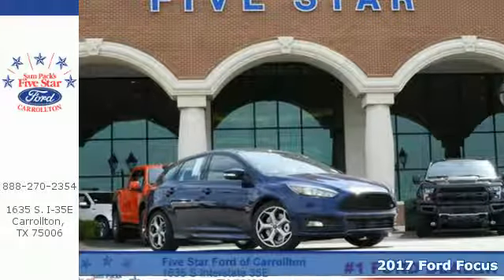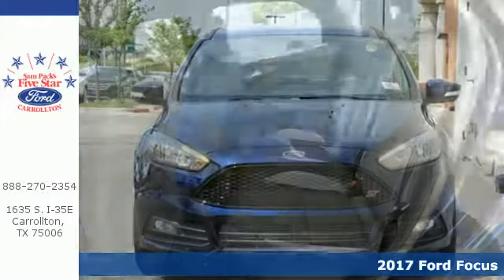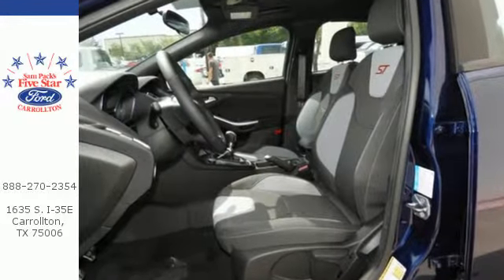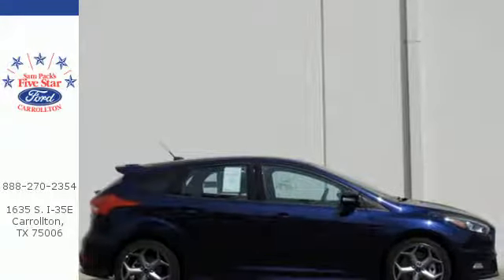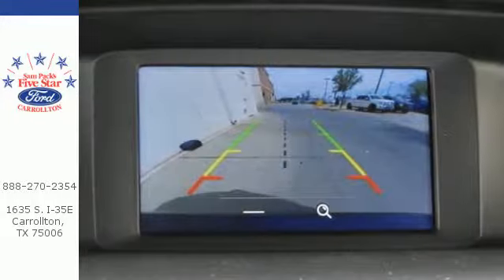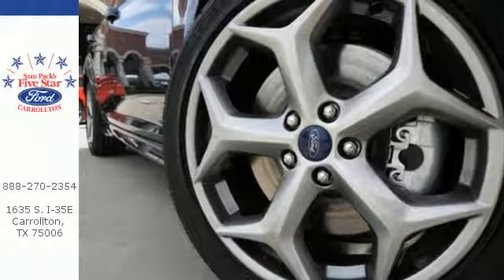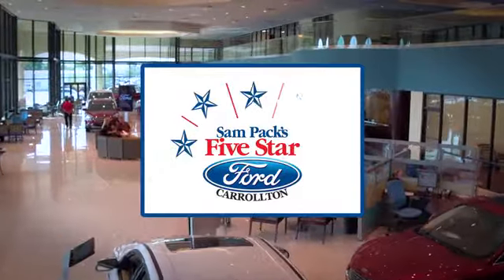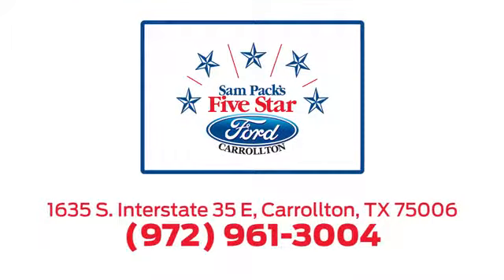New 2017 Ford Focus Dallas Ft Worth DFW, TX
Year: 2017
Make: Ford
Model: Focus
Trim: ST
Engine: 4 Cyl. 2.0 L
Transmission: Manual
Color: Kona Blue
Interior: Blk Clth Sts
Stock #: HL310286
VIN: 1FADP3L92HL310286
2017 Ford Focus ST 30/22 Highway/City MPG

Address:
1635 Interstate 35